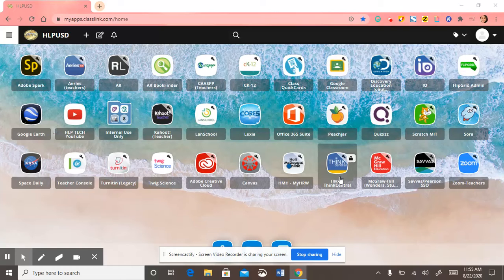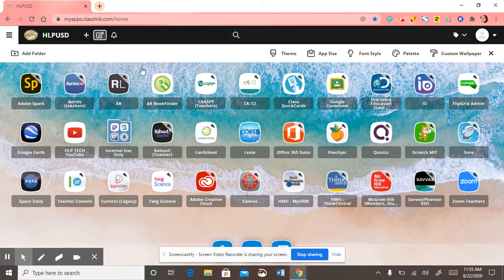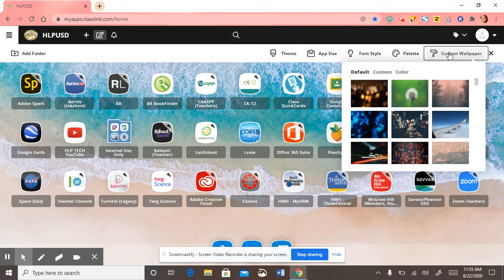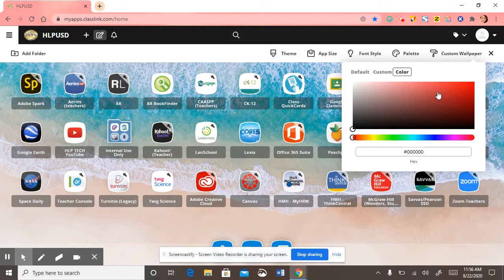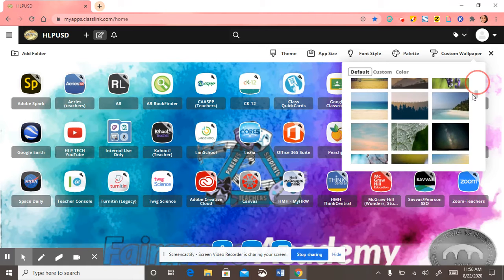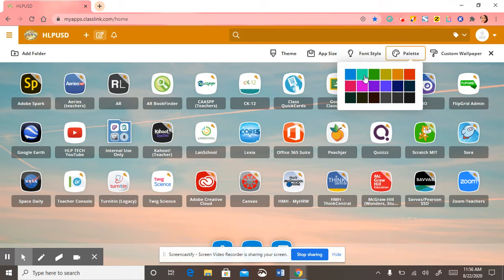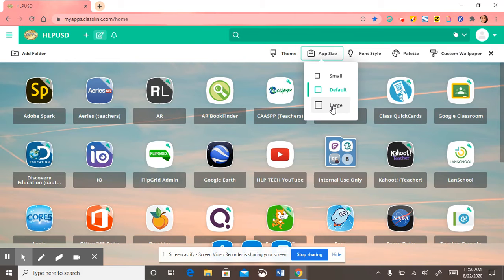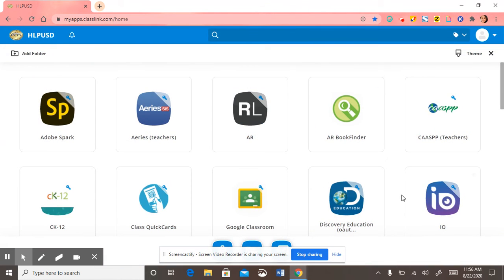*FREE* Customize your CLASSLINK page - Tutorial